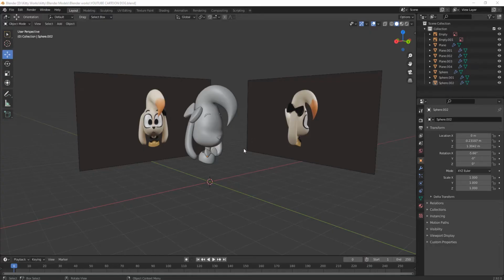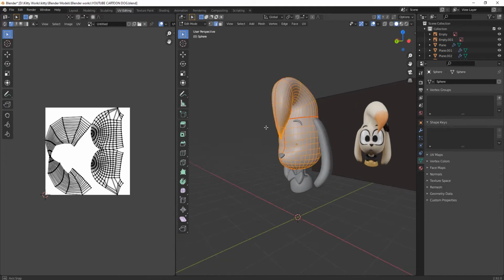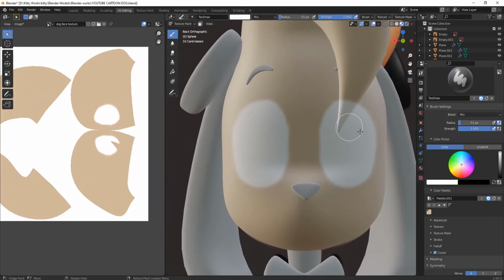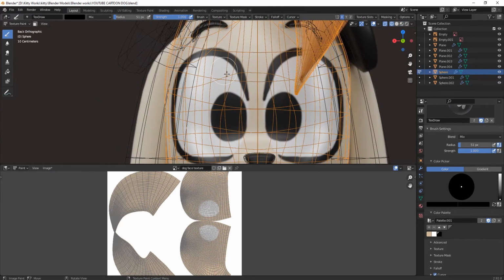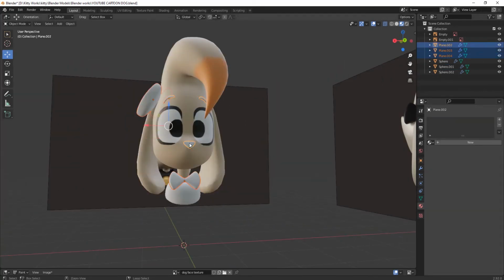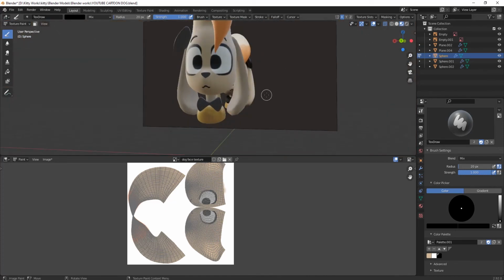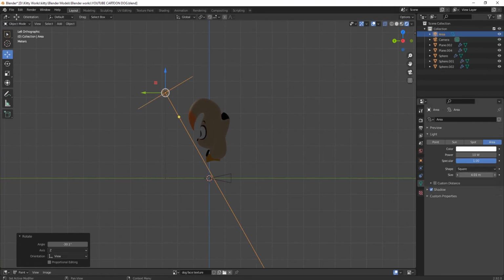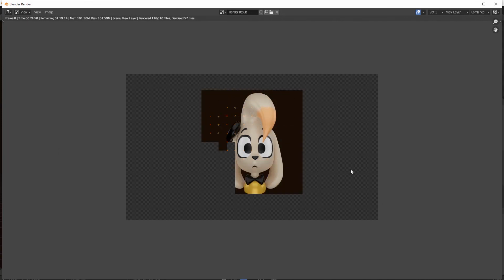Modeling In Blender | Cute Cartoon Dog | Beginners | Final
Hiee guys,
So am here with my new video (Modeling In Blender) Cute Cartoon Dog.

Thanks🙏🏻